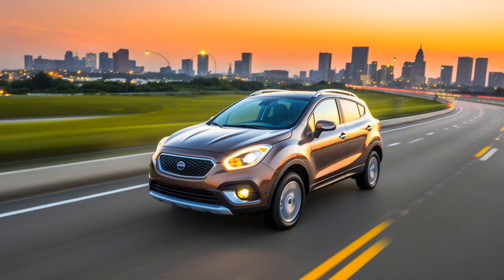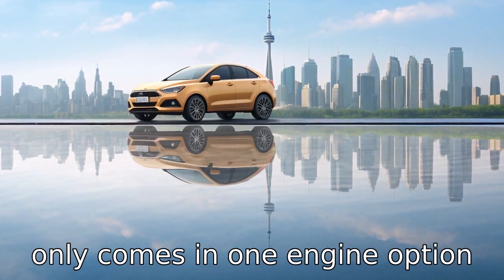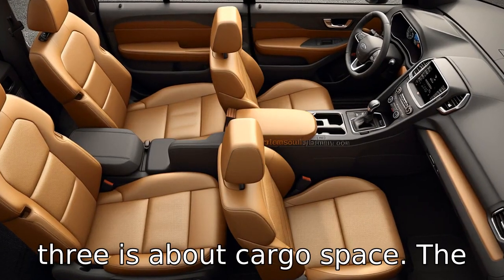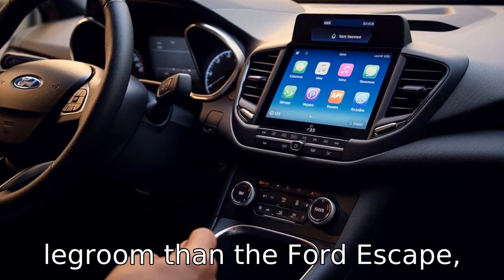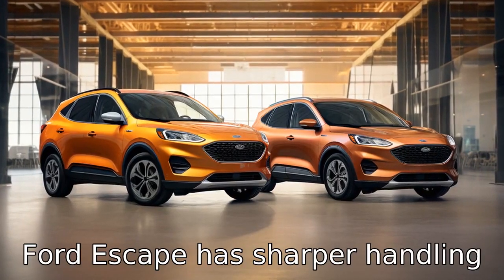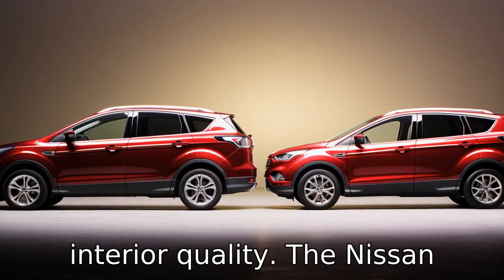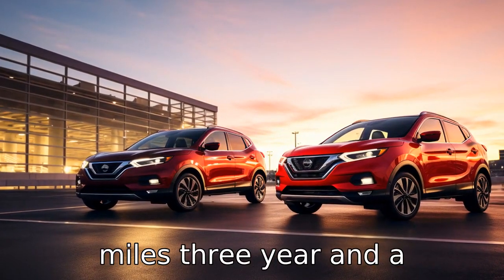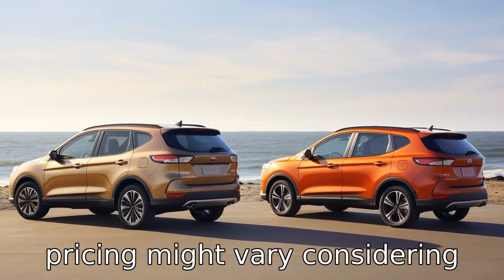Nissan Rogue vs Ford Escape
Delve into the intricate differences between the Nissan Rogue and Ford Escape, two compact SUVs that rule the roost. From performance, fuel efficiency, cargo space, to technology, this video covers it all. Discover how the Rogue prioritizes comfort and upscale interiors, while the Escape champions stronger performance and engaging driving dynamics. Plus, weigh up their safety features, warranty, and costs. Join us as we lay bare the strengths and weaknesses of both vehicles to help you make an informed choice!